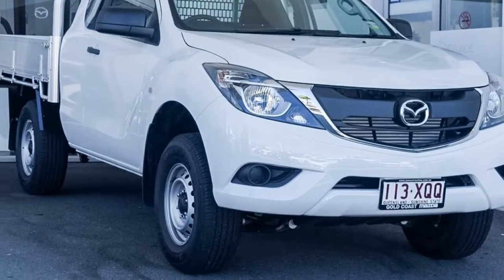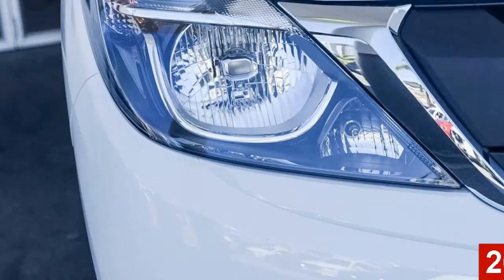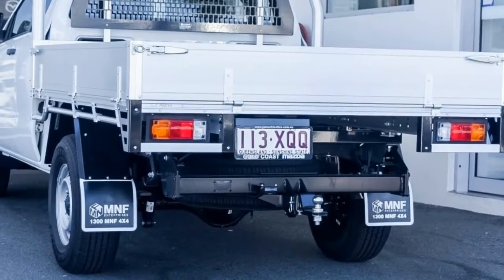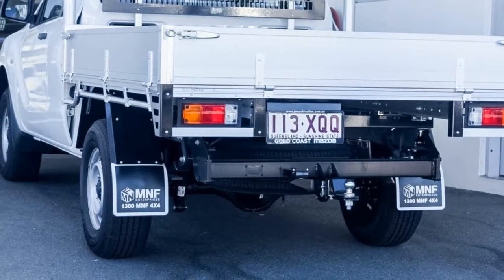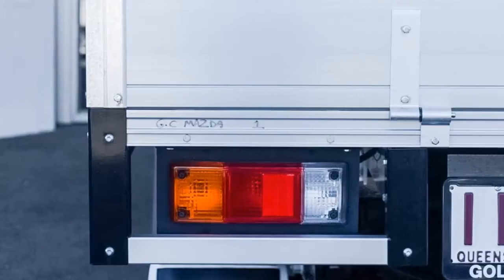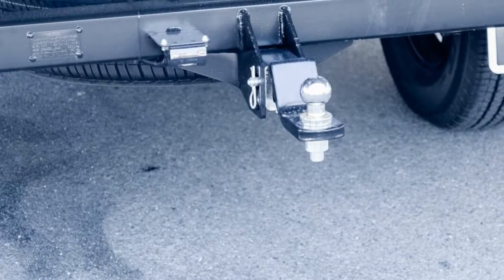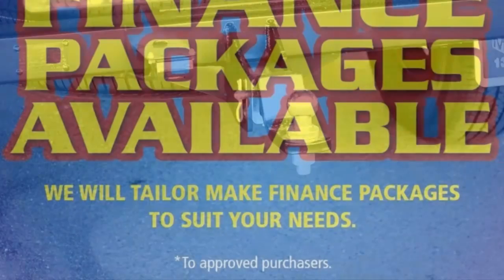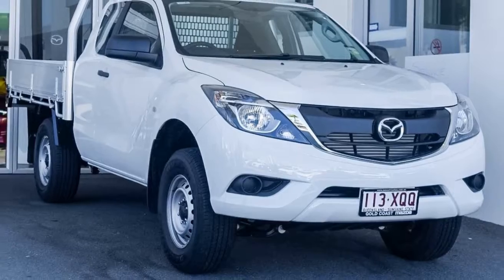BT-50 S 6AUTO 3.2L FREESTYLE C/CH XT 4X2